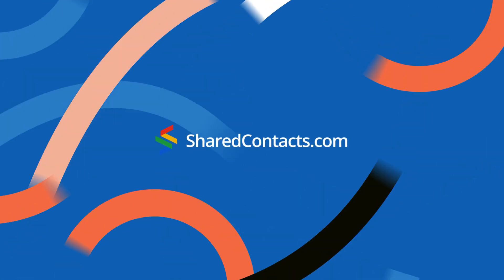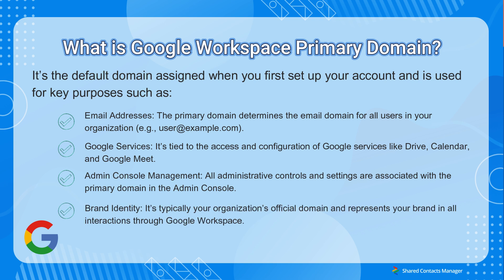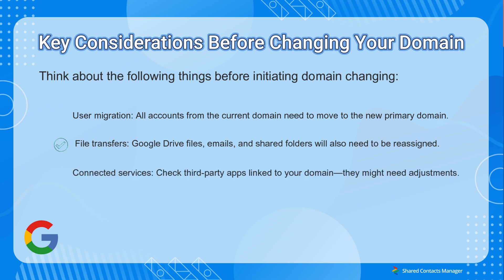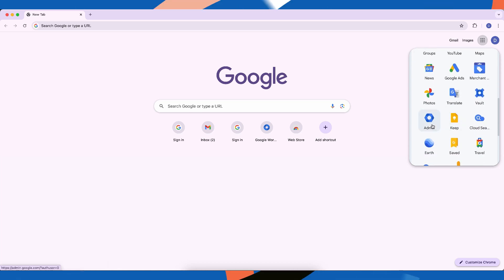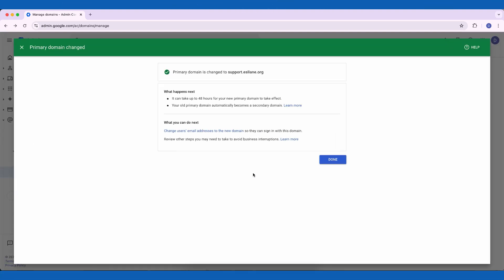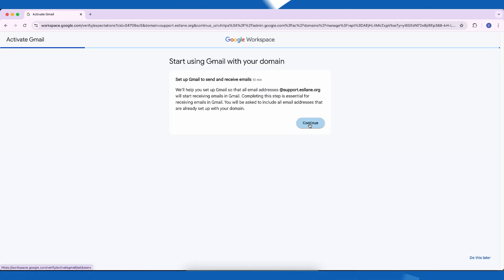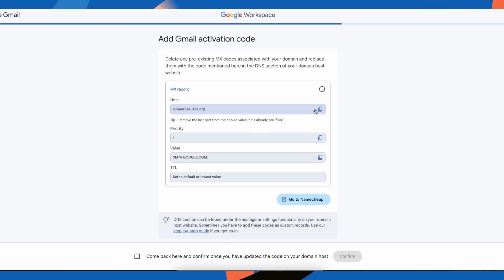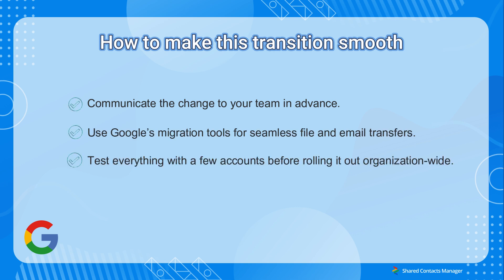How to Change Primary Domain in Google Workspace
🚀 Stop creating more and more Workspace domains. Learn how to switch between them from our comprehensive tutorial From user migration to Gmail activation, we’ve got you covered.

🔥 Don’t let this process overwhelm you—follow our guide for a smooth transition.

⏰ Timecodes:
0:00 Intro
0:18 What is Google Workspace primary domain
0:43 What you need to know before changing domains
1:17 How to change your primary domain
2:06 How to configure Gmail after changing
3:01 Tips on how to make these changes smooth